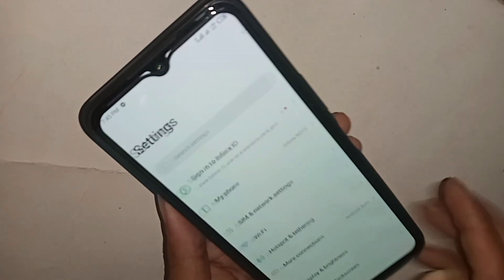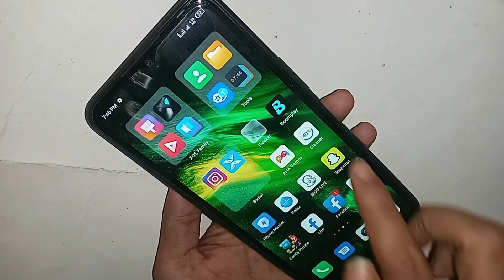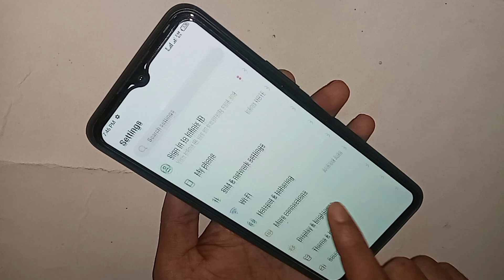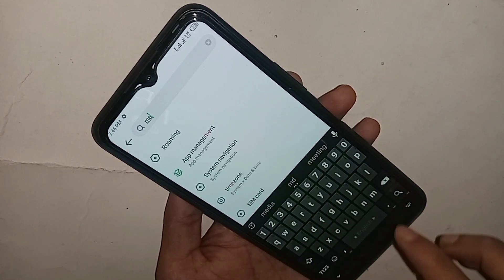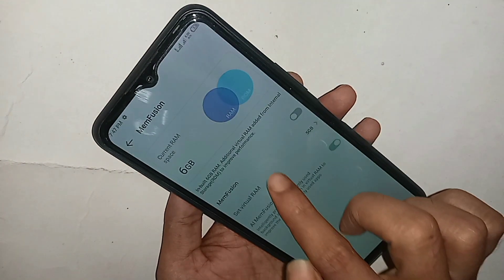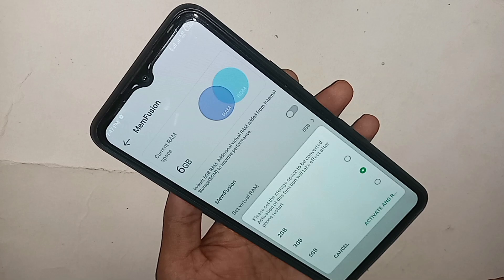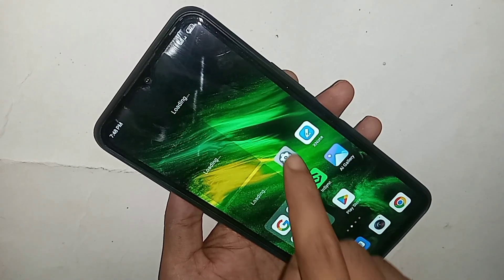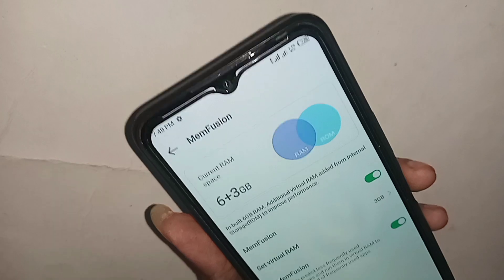infinix note 11 increase Ram (6GB+5GB) =11GB // Mem Fusion Enable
This phone model is infinix note 11. now to ay i will show you how to enable mem fusion. and i will also show you today how to increase ram in infinix note 11 phone.